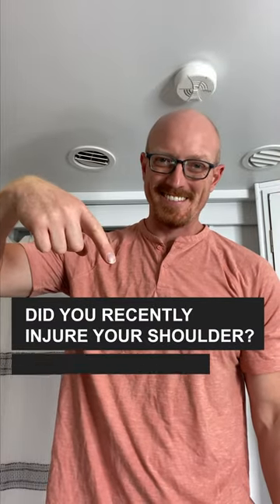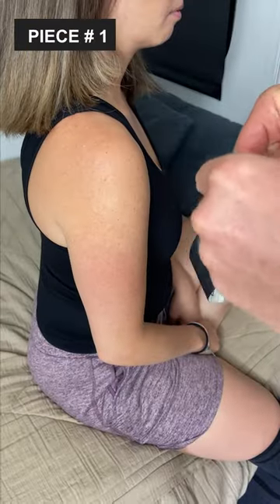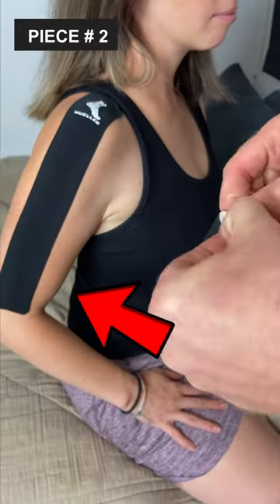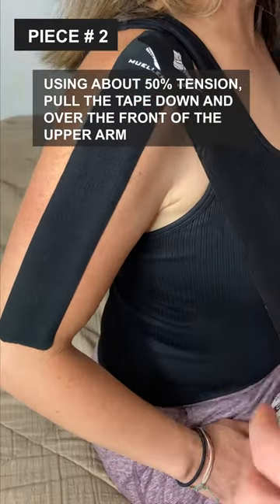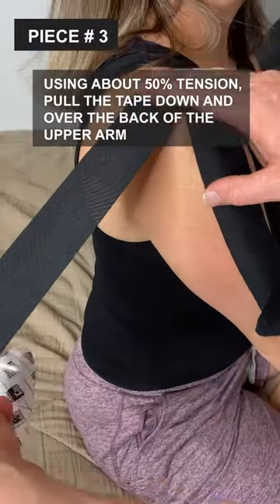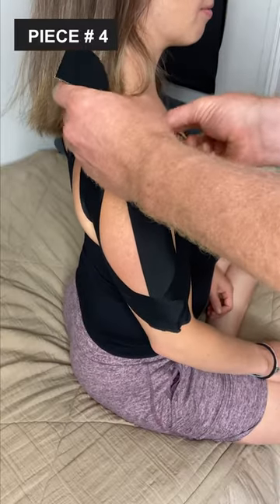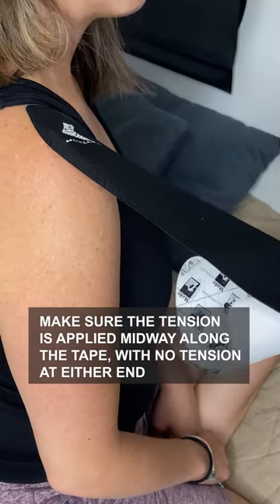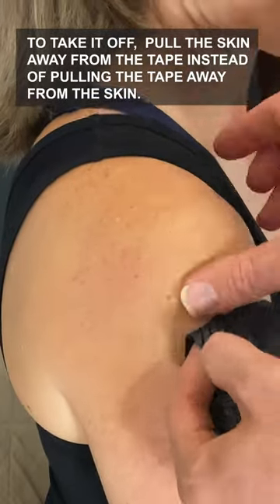How to Tape for Shoulder Pain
Taping for shoulders can be one of the most effective ways to totally eliminate shoulder pain issues while providing support and stability.

Unfortunately, many people avoid the use of tape because they don't know how to properly apply it so that it would be effective.

It's easy to think that using tape is really really hard (and requires a lot of manual dexterity), or that you need some crazy expensive fancy-schmancy tools in order to get started. Very simply, neither is true.

In this video, I'll show you what you need to get started and how to do it!